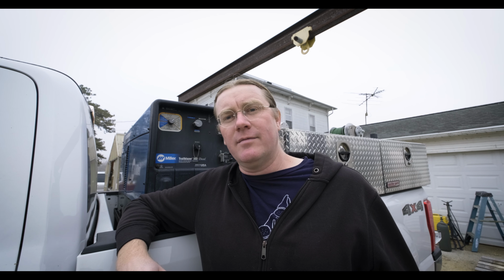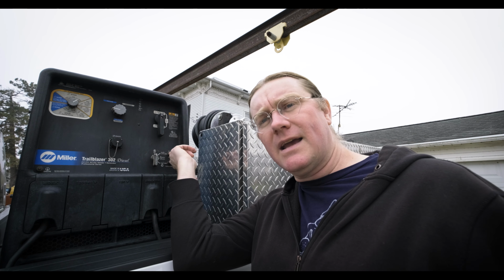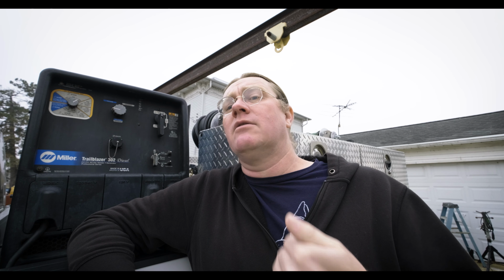Reviewing The Miller Trailblazer 302 Diesel After 50 hours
This week I talk about the Miller Trailblazer 302 diesel I've put about 50 hours on it and I sharey thoughts.

Can't say anything bad about the welder. It's got a Kubota D722 diesel engine.